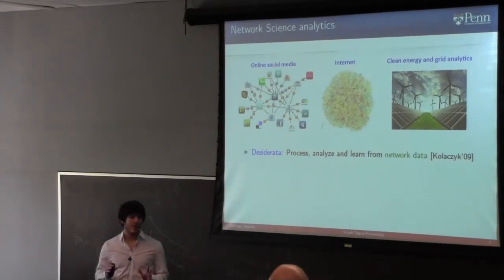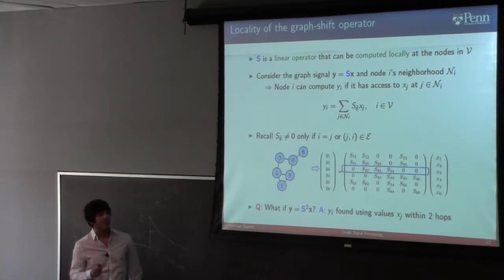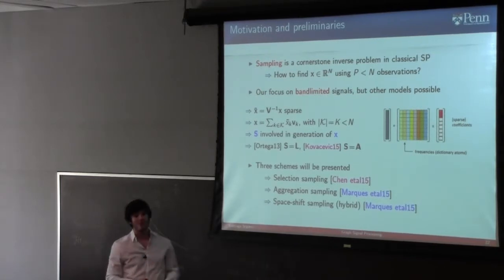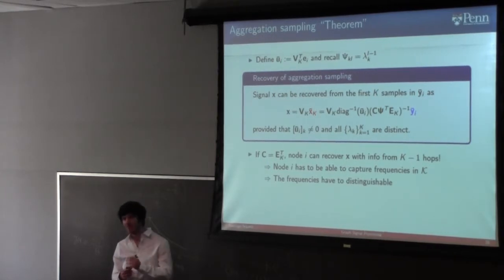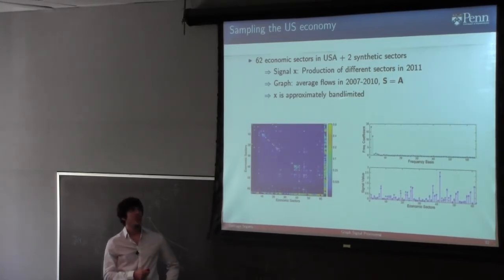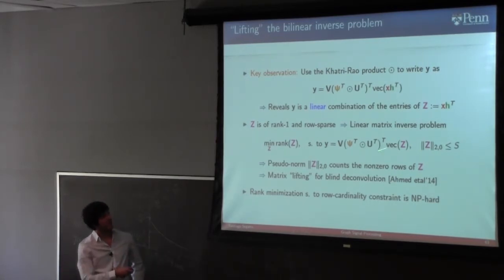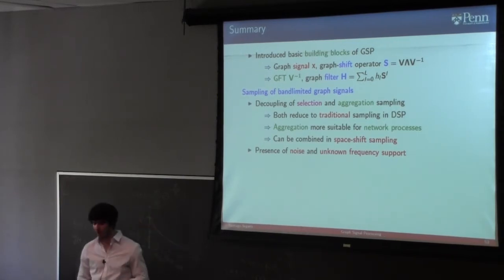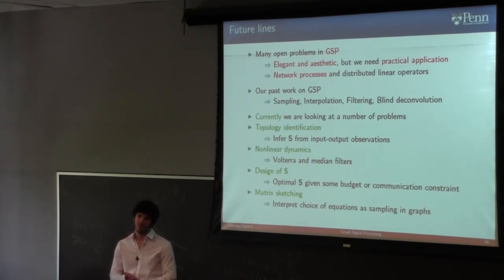Santiago Segarra presents "Diffusion Dynamics and Distributed Networking"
"Diffusion Dynamics and Distributed Networking: A Graph Signal Processing Perspective"
Santiago Segarra

A network can be understood as a complex system formed by multiple nodes, where global network behavior arises from local interactions between connected nodes. Often, networks have intrinsic value and are themselves the object of study. In other occasions, the network defines an underlying notion of proximity or dependence, but the object of interest is a signal defined on top of the graph. This is the matter addressed in the field of graph signal processing (GSP). Graph-supported signals appear in many engineering and science fields such as gene expression patterns defined on top of gene networks and the spread of epidemics over social networks. Transversal to the particular application, the philosophy behind GSP is to advance the understanding of network data by redesigning traditional tools originally conceived to study signals defined on regular domains and extend them to analyze signals on the more complex graph domain. In this talk, we will introduce the main building blocks of GSP and illustrate the utility of these concepts through real-world applications. Our focus will be on the definition and application of graph sampling and blind graph filter identification.